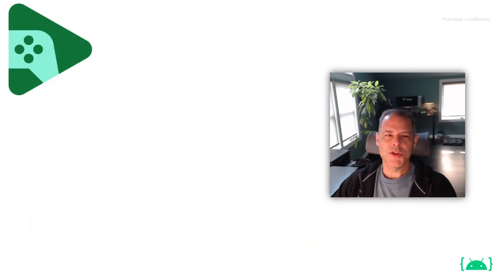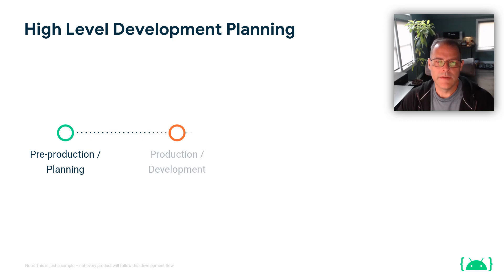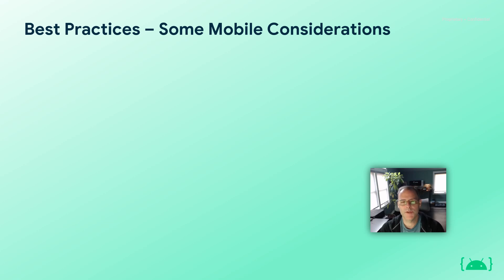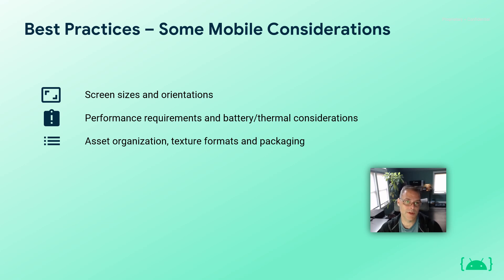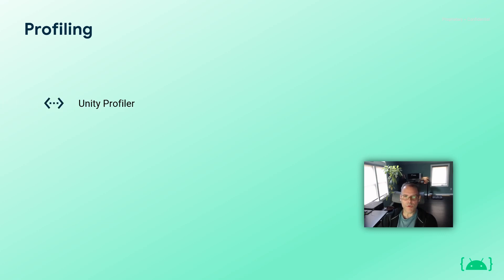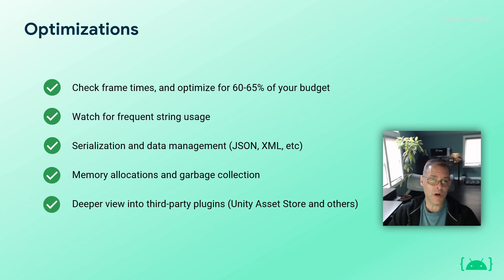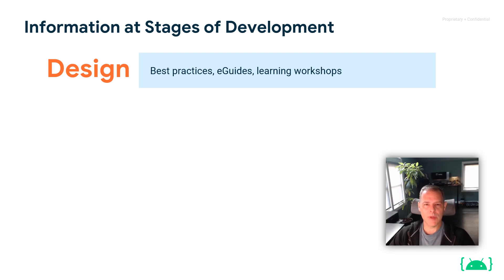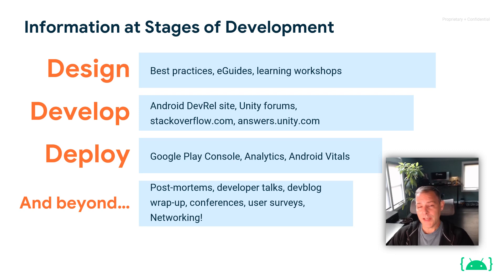Beginning your Android development journey in Unity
Learn about the processes of developing a game for the Android platform using one of the most popular tools used for game development, Unity.

Hear from the professional game developer and start your game development journey now with the detailed instructions documented for your convenience if you prefer reading.